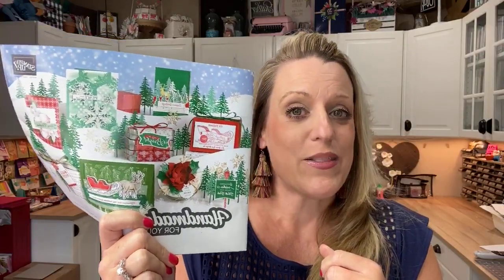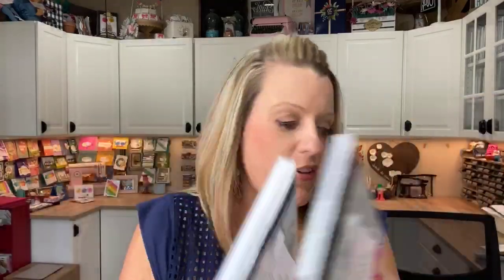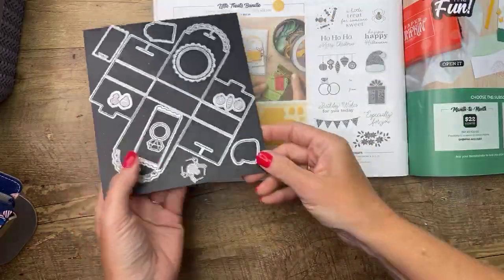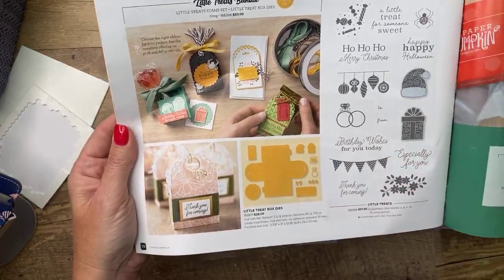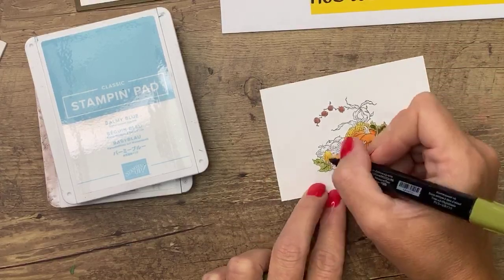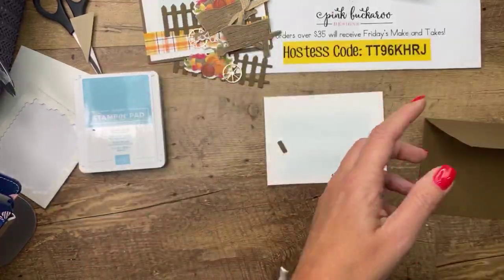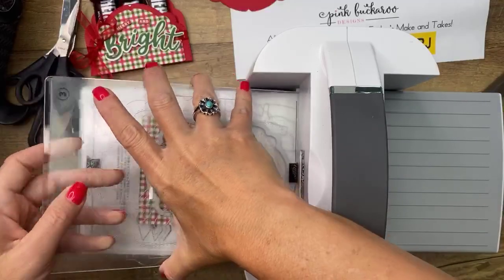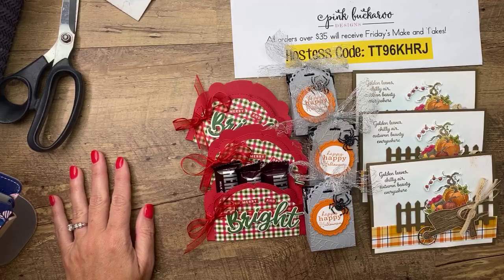Facebook Friday-2020 Holiday Catalog (recording)